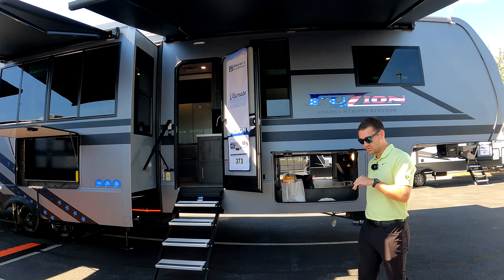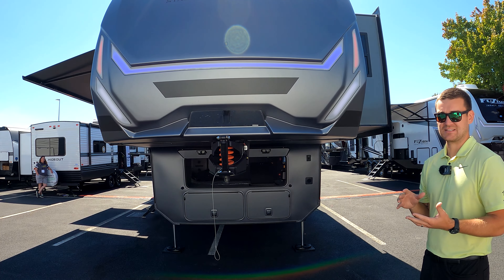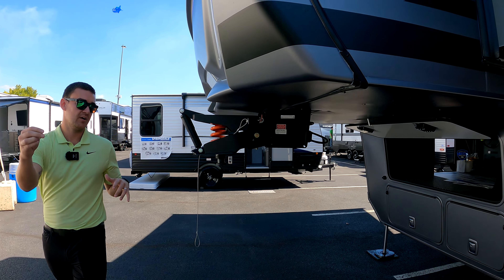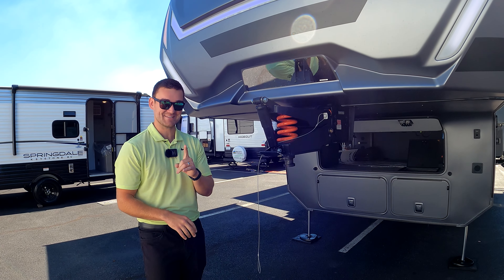2025 Keystone Fuzion 373 Toy Hauler Stars and Stripes Edition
We tour the 2025 Keystone Fuzion 373 5th Wheel Toy Hauler "Stars and Stripes Edition" at the 2024 Hershey RV Show!

This video was uploaded using Viper Broadband Internet. For more information about Viper Broadband Internet: